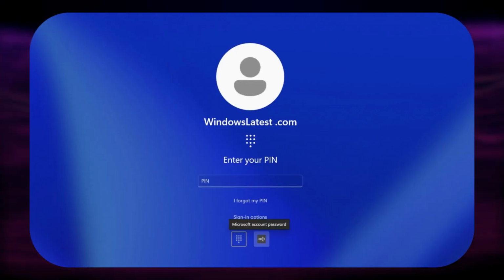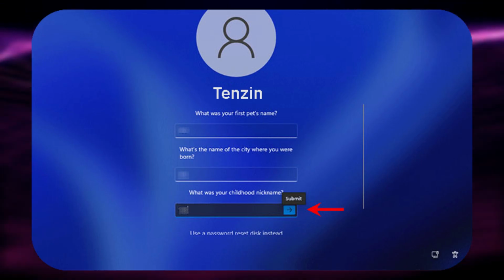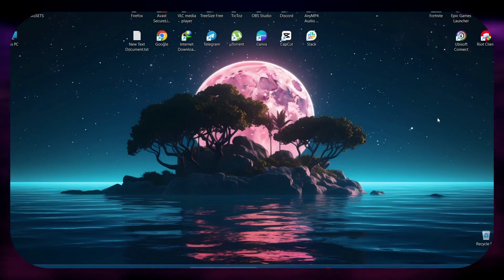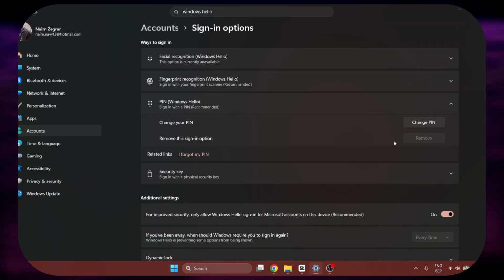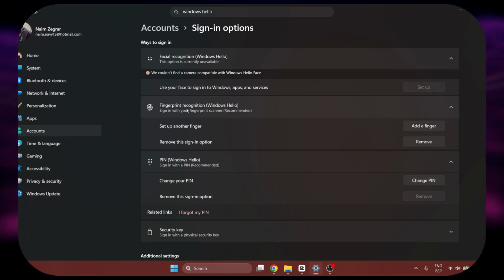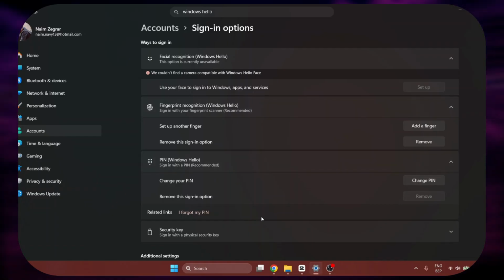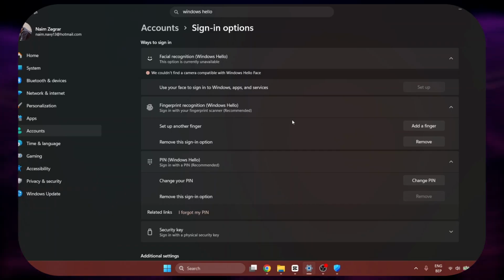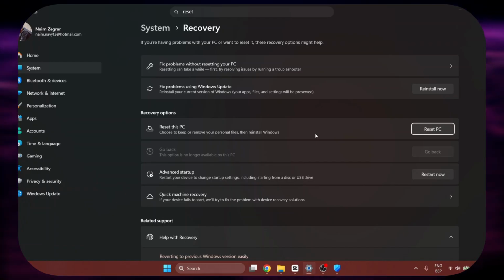Fix Sign-In Error 0xc000006d: Windows Hello PIN Currently Unavailable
Can’t sign in to Windows 11 because your PIN is unavailable? Seeing “Something happened and your PIN isn’t available” or sign-in error 0xc000006d? Don’t panic — your Microsoft account may still be fine. This is usually a Windows Hello PIN, account verification, TPM, or profile issue. In this step-by-step video, I’ll walk you through safe fixes that can restore Windows sign-in without reinstalling Windows first.

✅ Fix 1: Use Sign-in options and try another method
✅ Fix 2: Use “I forgot my PIN” to reset Windows Hello safely
✅ Fix 3: Verify your Microsoft account, password, internet, and 2FA
✅ Fix 4: Recreate the PIN from Windows Sign-in options
✅ Fix 5: Check Windows Hello / TPM status before advanced steps
✅ Fix 6: Create a new local admin profile if the user profile is damaged
✅ Fix 7: Use Reset this PC with Keep my files only as a last resort

⚠️ Important: A broken Windows Hello PIN is not the same thing as a lost Microsoft account. Do not reset the whole PC first. Also be careful with TPM changes — clearing TPM can affect BitLocker recovery, security keys, stored credentials, and authentication systems.

🕒 Chapters:
00:00 Intro — Windows PIN isn’t available
00:35 Fix 1 — Try Sign-in options first
01:00 Fix 2 — Use “I forgot my PIN”
01:13 Fix 3 — Check Microsoft account and internet
01:51 Fix 4 — Recreate the Windows Hello PIN
02:35 Fix 5 — Windows Hello data and backup sign-in method
03:19 Fix 6 — Check TPM / Security processor
04:00 Fix 7 — New admin profile or Reset this PC
04:53 Quick recap + what to comment

If one of these steps fixed your Windows sign-in, comment which one worked — it helps others troubleshoot faster.